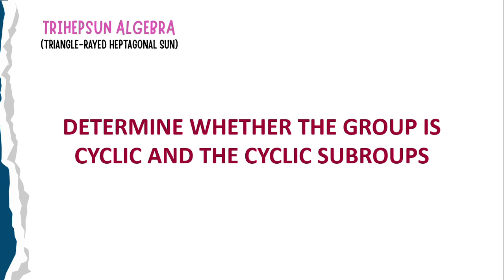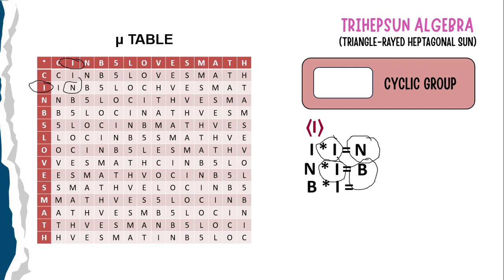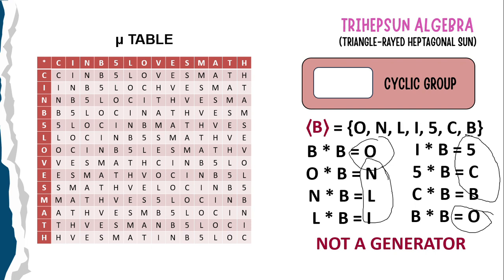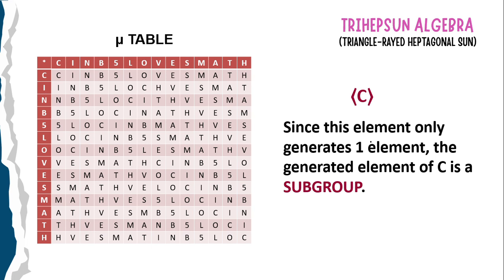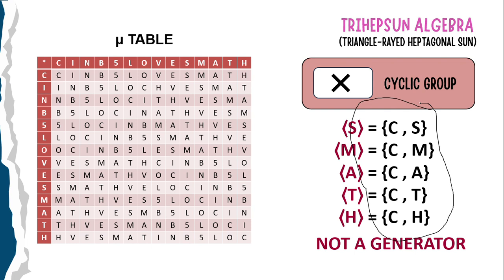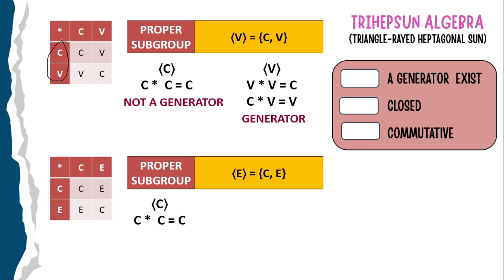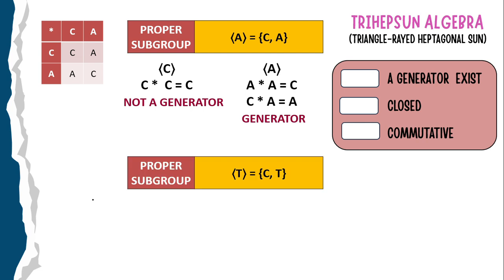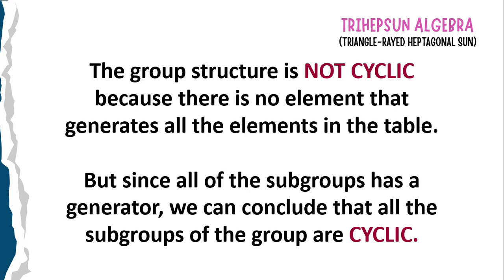3A 5 Balaoing, Caryl Ingrid Final Project 3